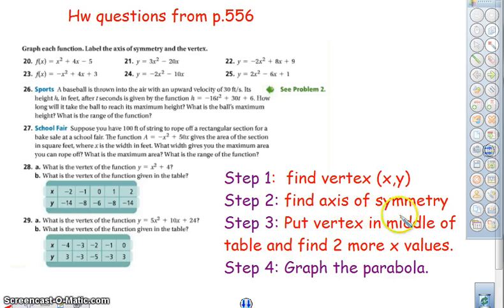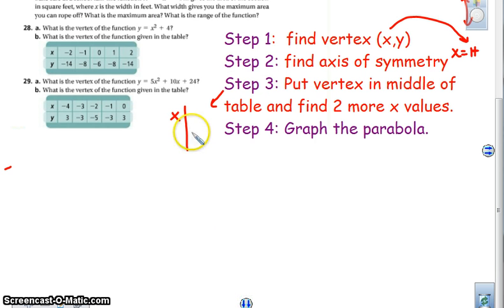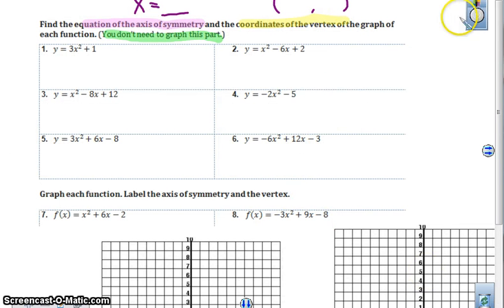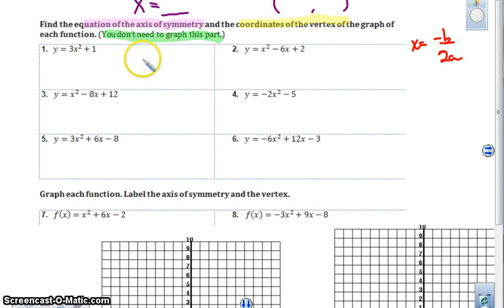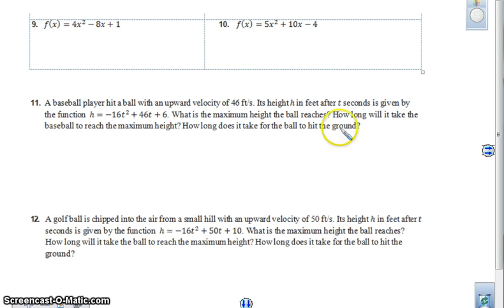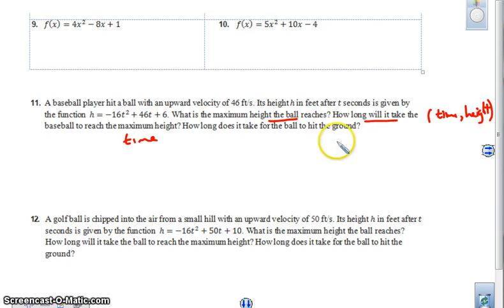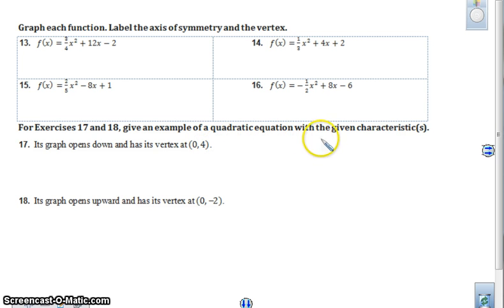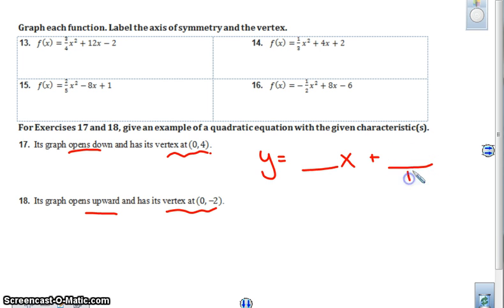Alg I 2 ws and quiz 2015